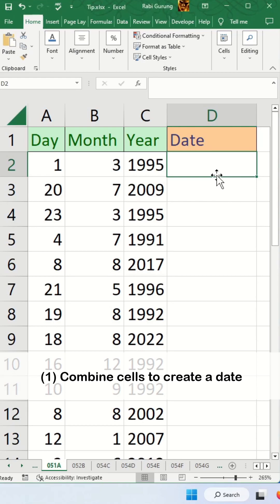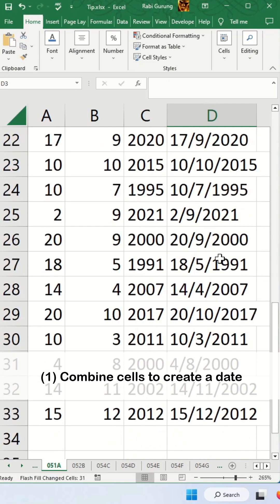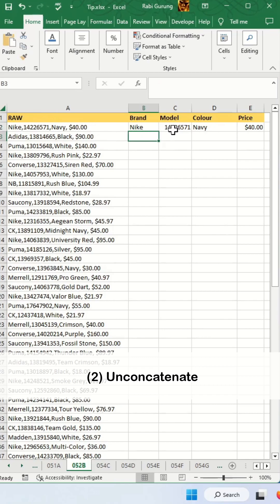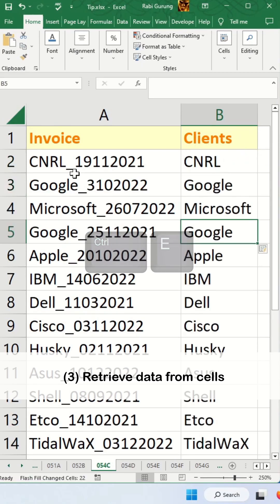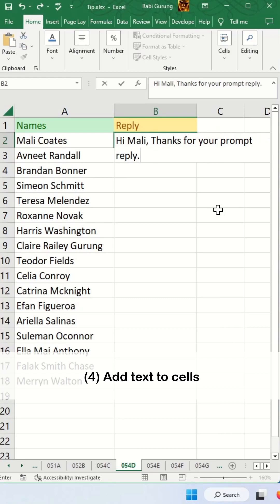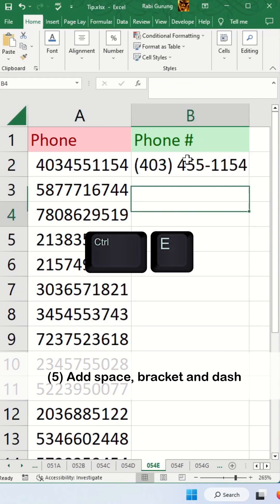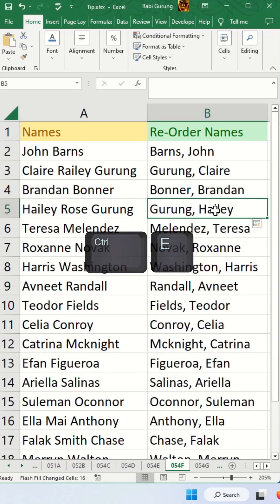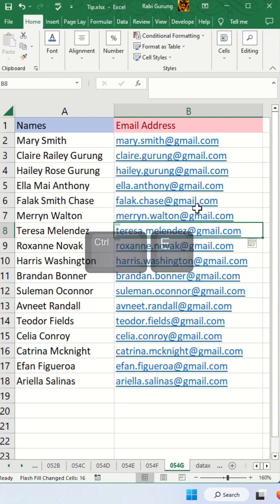7 uses of Ctrl E - Excel Tips and Tricks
Learn how to use Ctrl E in excel. I will be showing you 7 ways to use the Ctrl E in Excel.

In this article, I will demonstrate seven (7) different ways to use Ctrl E in Excel. After watching this video, I have no doubt that you will be the most productive worker in the office.

These are the things I will be demonstrating in my video.
A Combine cells to create a date
B Unconcatenate
C Retrieve data from cells
D Add text to cells
E Add space, bracket and dash
F Re-Order
G Add email domains